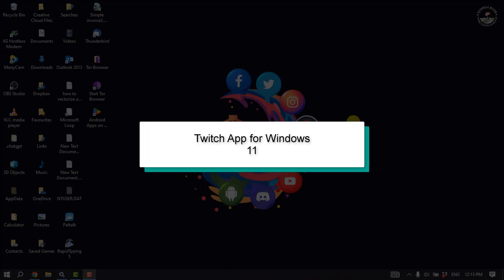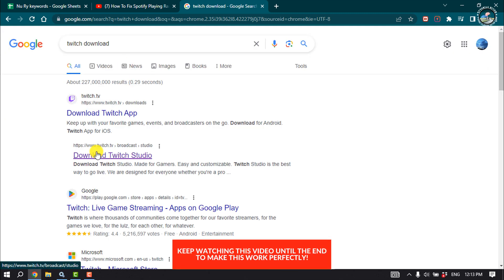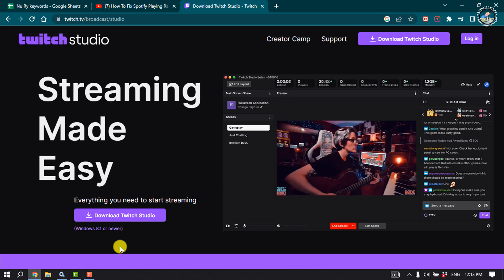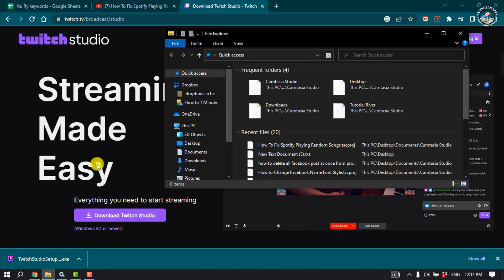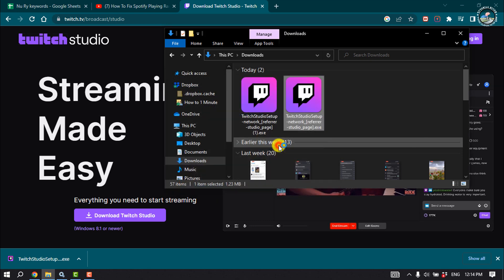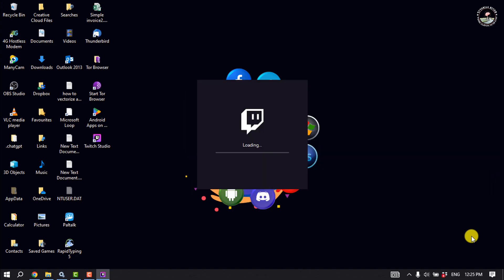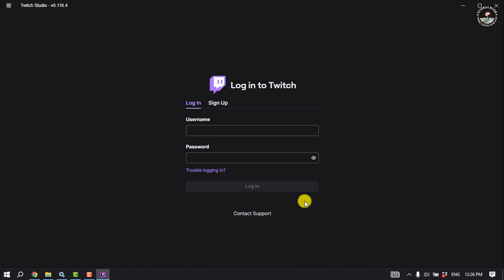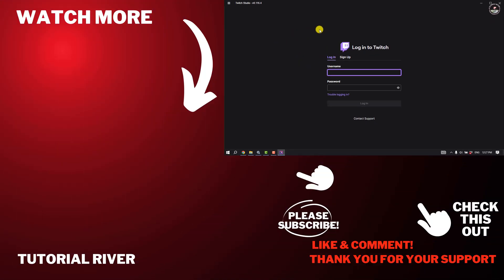Twitch App for Windows 11 Install Twitch App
Video Parts:
0:00 Info & Intro
0:10 open Browser
0:35 Download Twitch App
1:10 Install Process
1:53 Ending & Outro